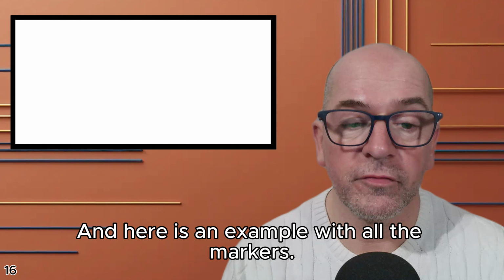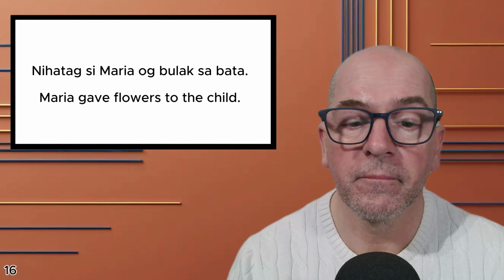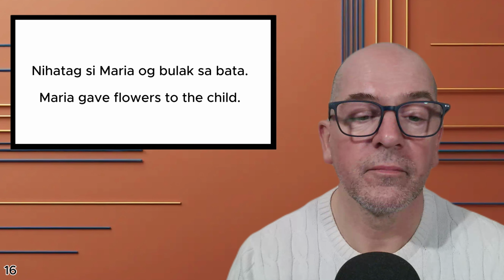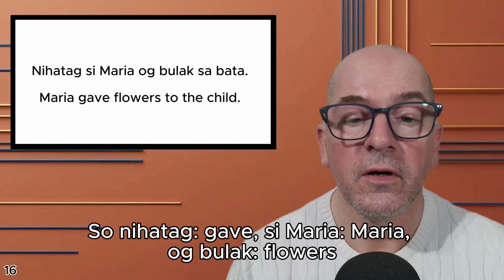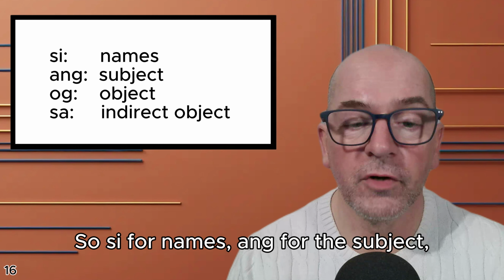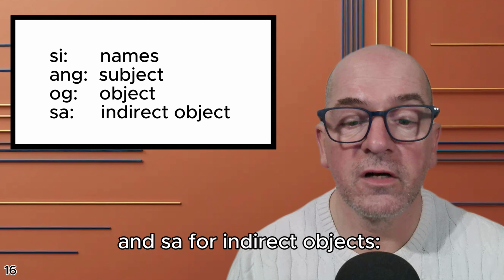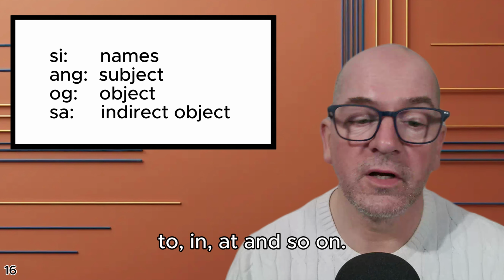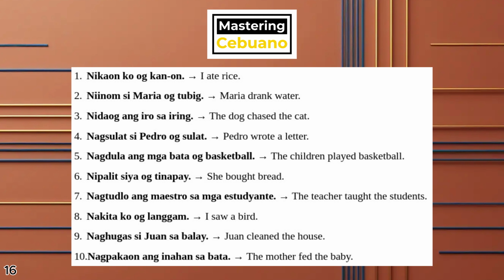Episode 16: sentence structure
In this episode of Mastering Cebuano, we explore the basic sentence structure of the Cebuano language.
Unlike English, which usually follows a Subject–Verb–Object pattern, Cebuano often starts with the verb, creating a Verb–Subject–Object (VSO) structure.

You’ll learn how Cebuano sentences are built, how markers like si, ang, og, and sa help show the role of nouns, and how adjectives connect to nouns using the linker nga.

By the end of this lesson, you’ll understand the natural rhythm of Cebuano sentences and be able to form simple sentences correctly.

Topics covered in this episode:
• Cebuano Verb–Subject–Object sentence order
• How to use the markers si, ang, og, and sa
• Where objects appear in a sentence
• How adjectives connect to nouns with nga / -ng
• Example sentences and practice

Mastering sentence structure is a major step toward speaking Cebuano naturally.